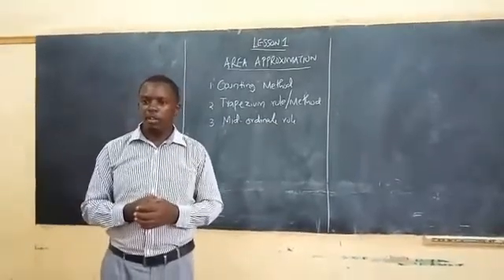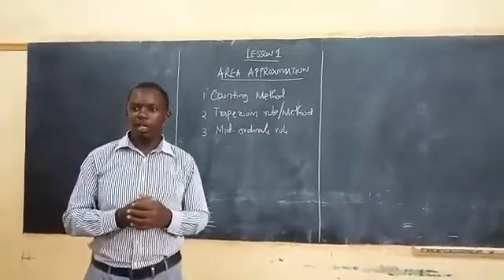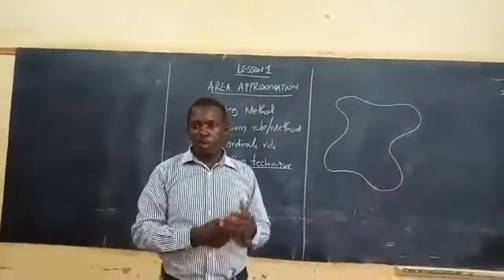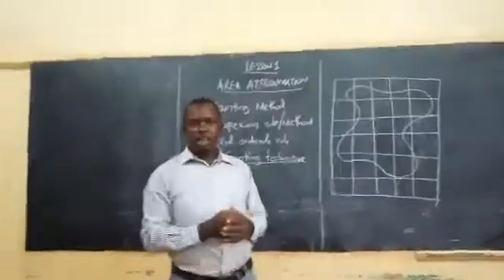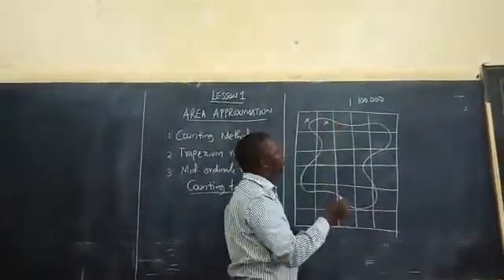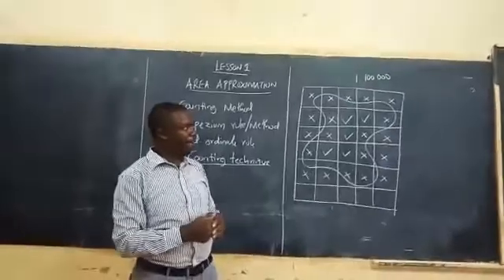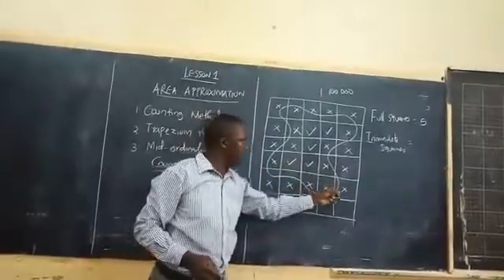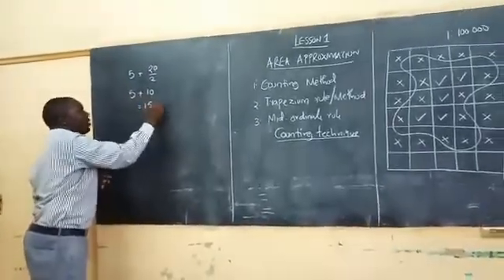AREA APPROXIMATION BY COUNTING SQUARES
This video shows area approximation by counting squares method.